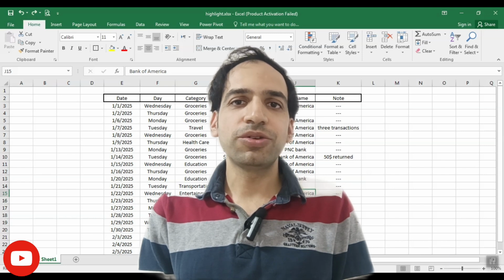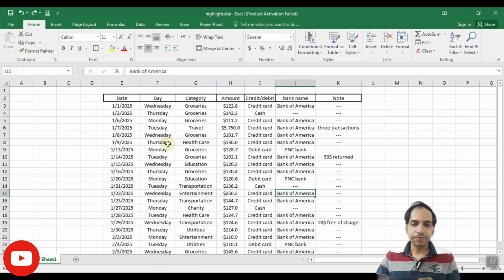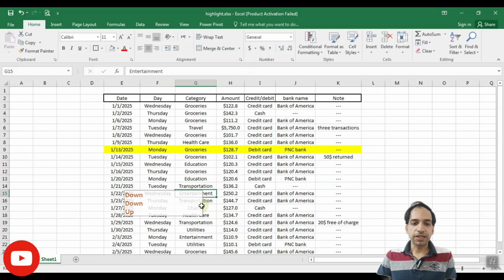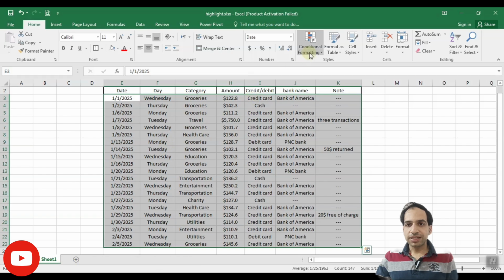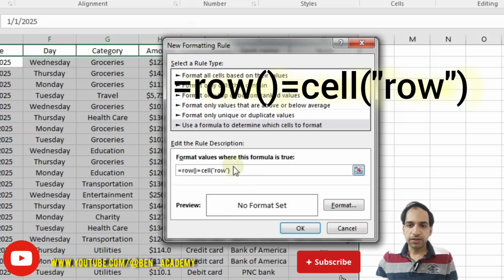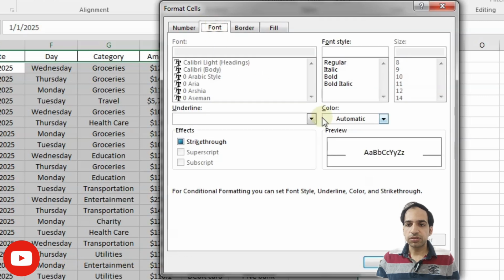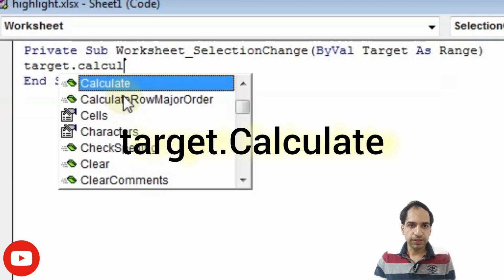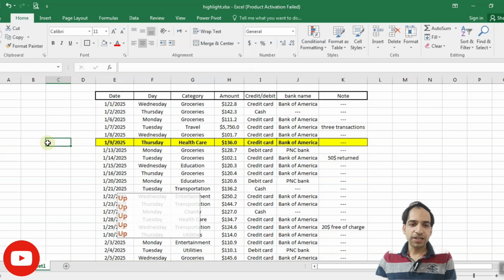Automatically Highlight the Active Row in Excel (Using Mouse Clicks or Keyboard Navigation)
Want to easily track the active row in large Excel tables? In this video, I show you how to automatically highlight the selected row just by clicking on it or moving with your keyboard.
We’ll use a simple conditional formatting formula and a two-word VBA code to make your worksheet more readable and professional — no complex macros needed!
✅ Works with mouse & arrow keys
✅ Improves visibility in large datasets
✅ Beginner-friendly and fast setup
Perfect for data analysis, dashboards, and everyday Excel users 📊✨